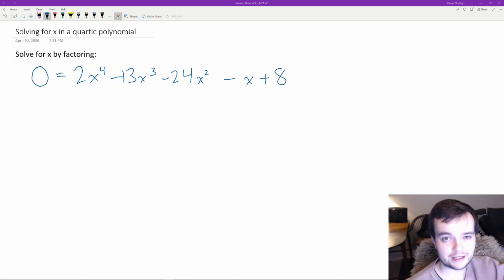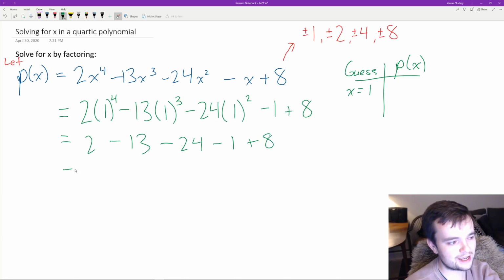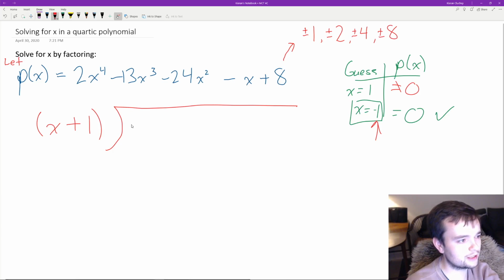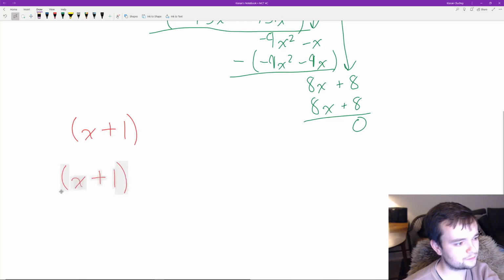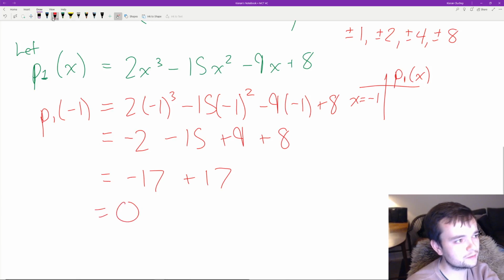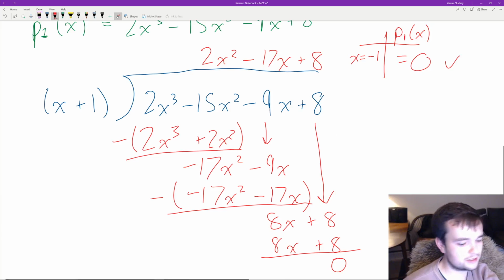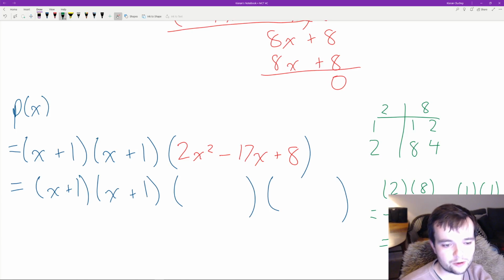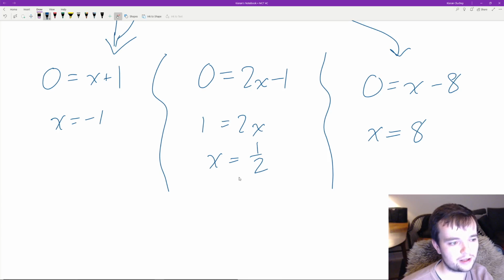Unit 4 - Solving a Quartic Polynomial By Factoring, Example